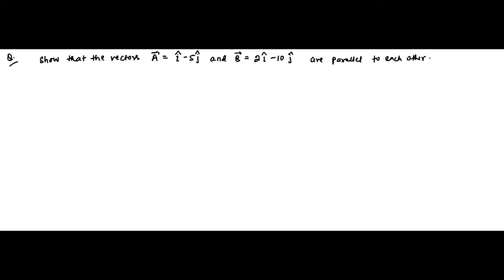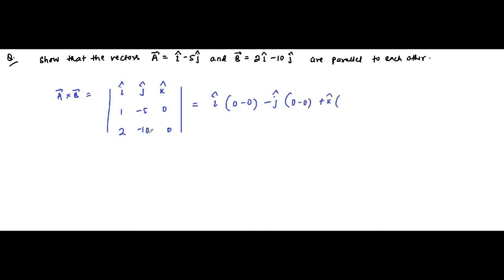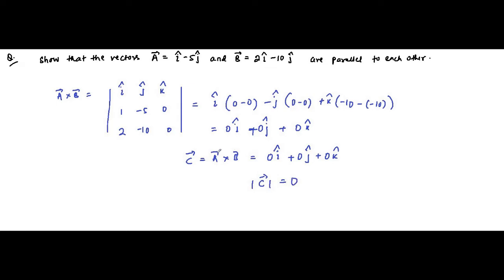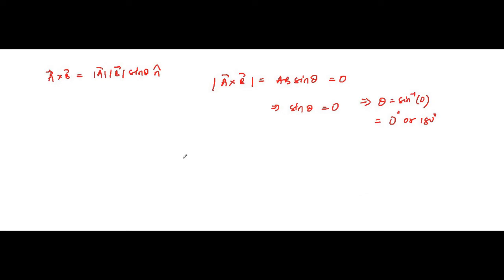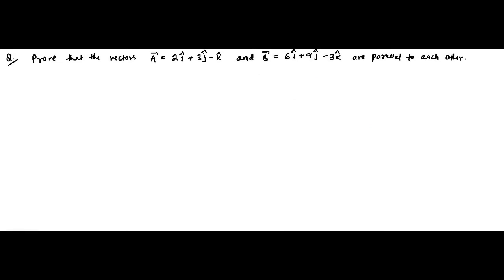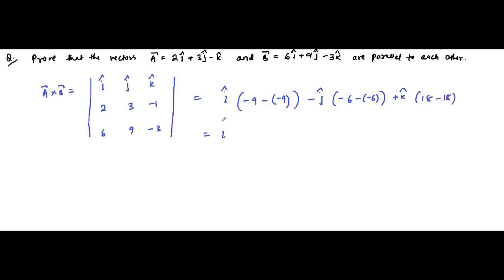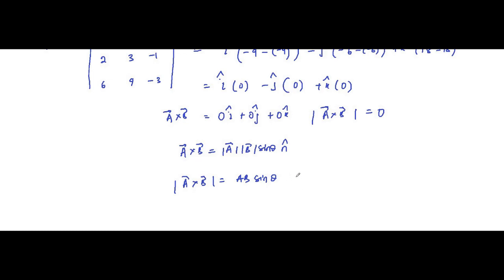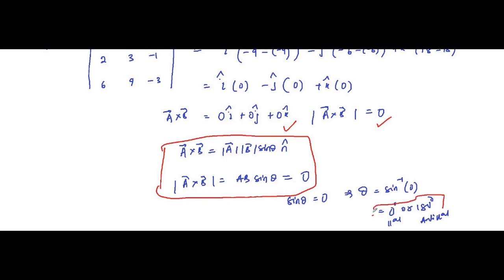Cross Product Of Vectors | Questions 4 | Scalars And Vectors | Basic Physics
In this video, we are going to discuss some more questions on cross product of vectors.